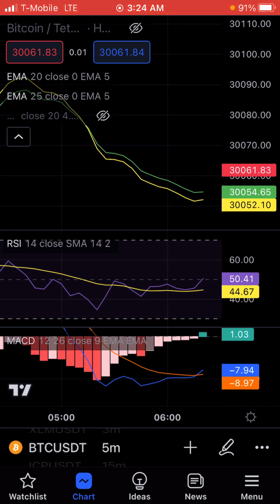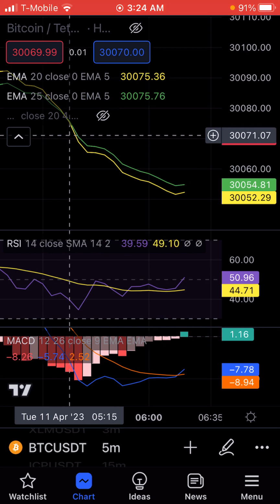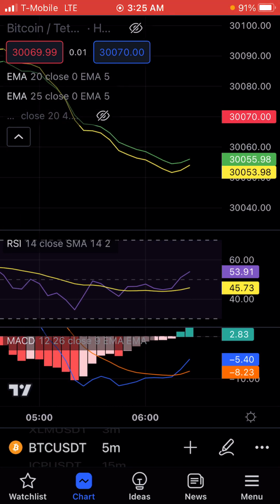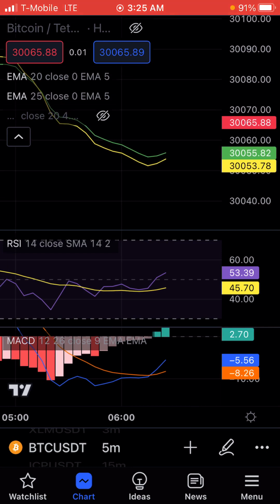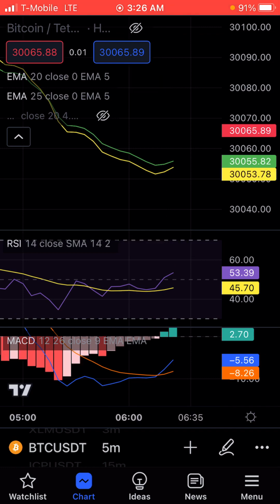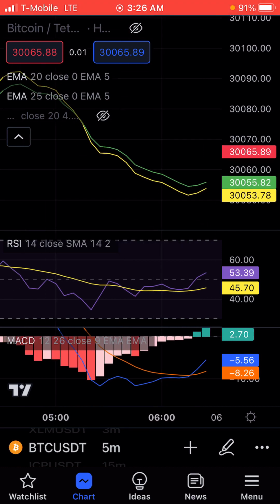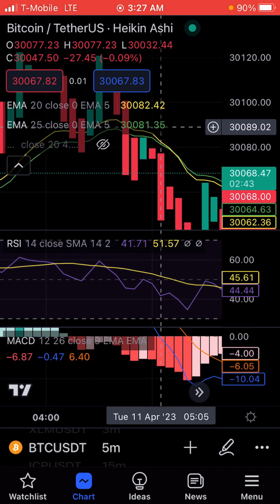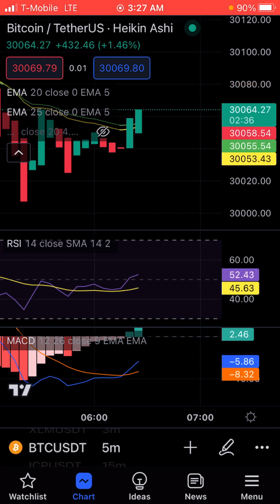Moving Averages 20 & 25 Strategy for Futures Trading